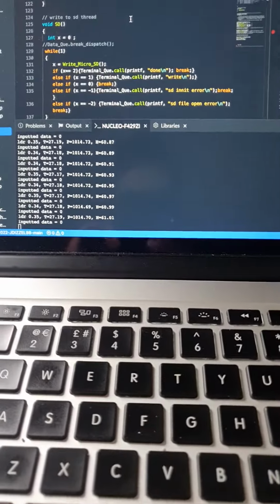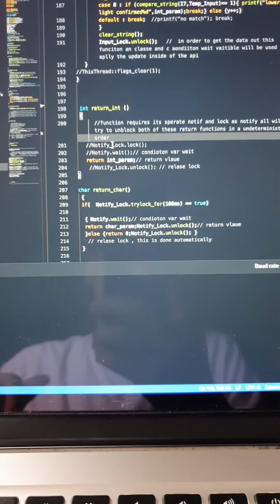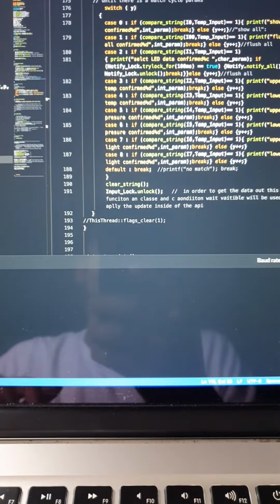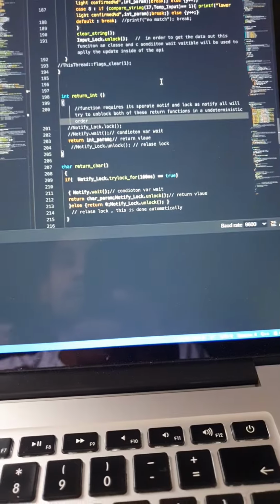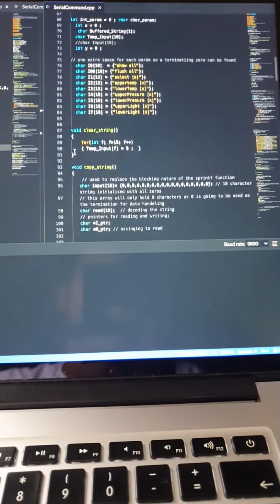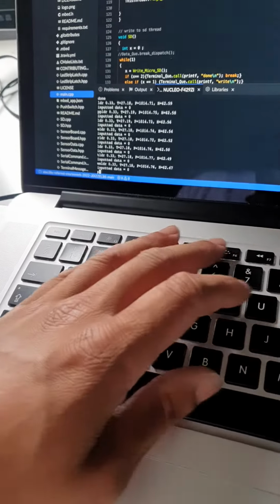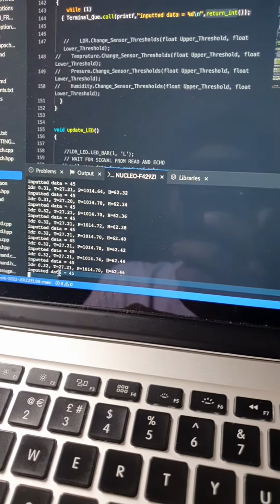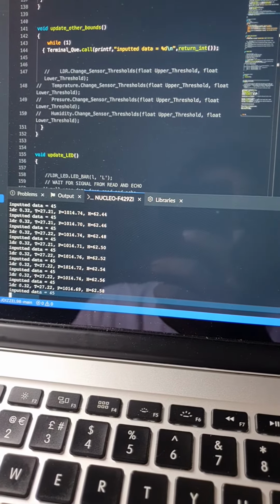elec 351 further improvements